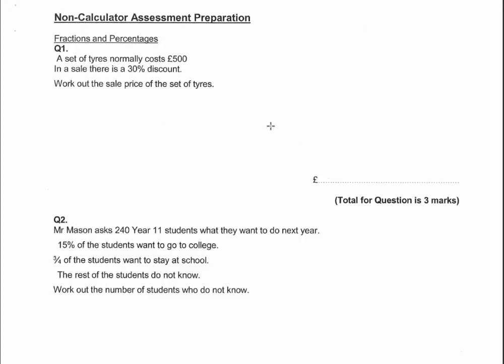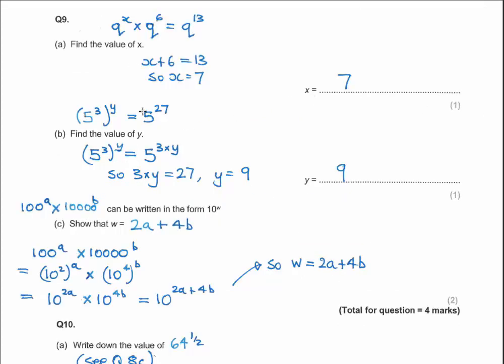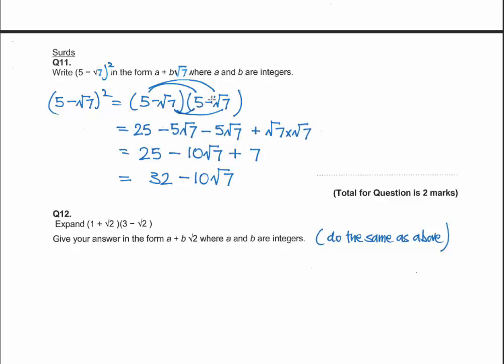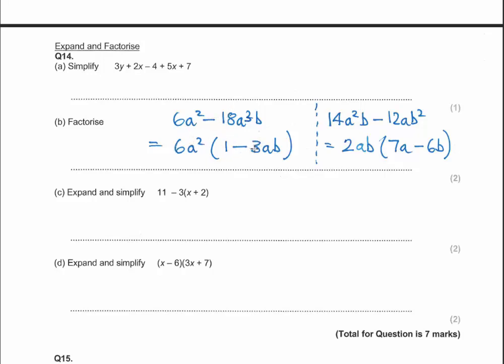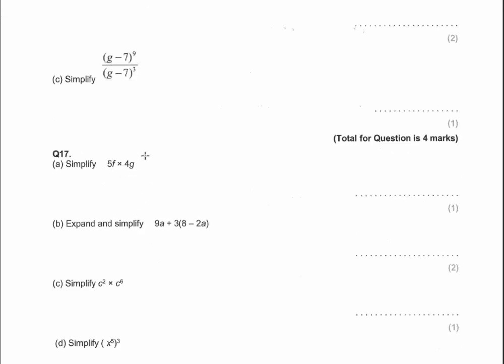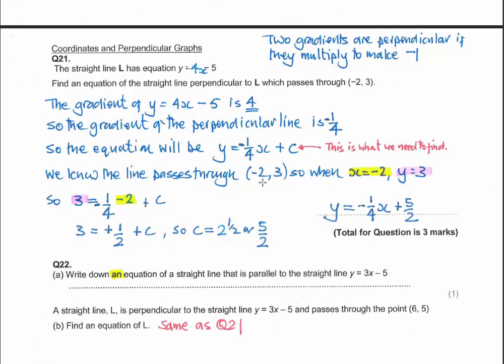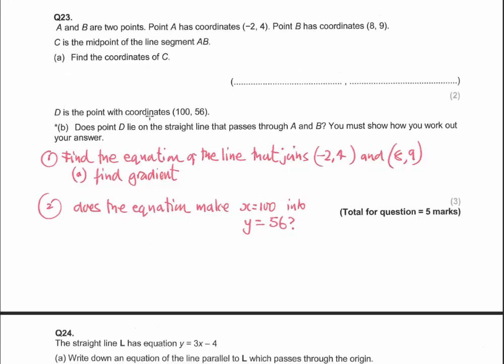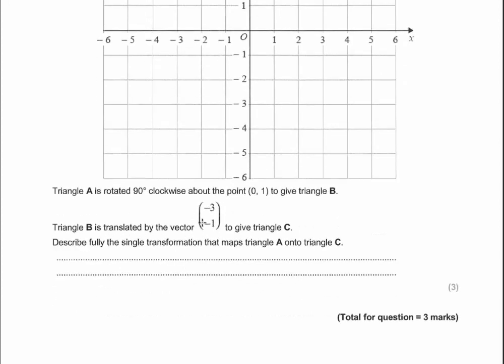Year 10 non calc prep pt1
This video gives you a hand on some of the questions that I gave you.  Sometimes I have changed the question so that I can show you something similar and you'll still have the original question to practise on.  There are a lot of questions so I have broken this video up into two; this is the first part.